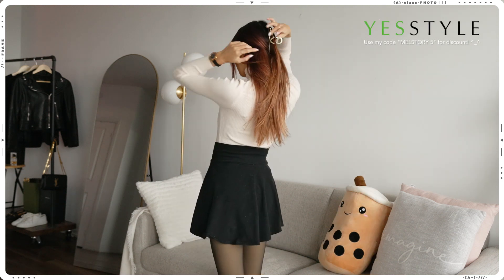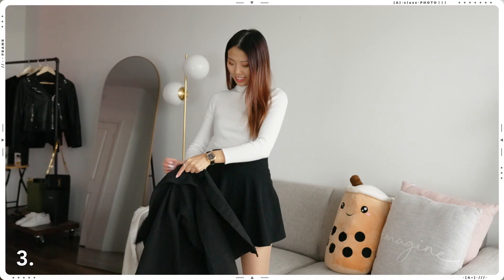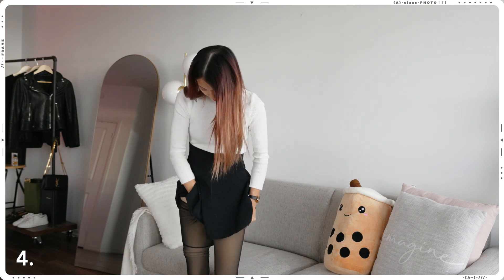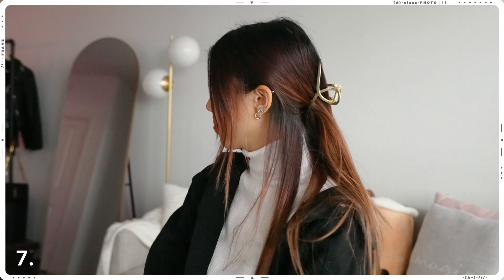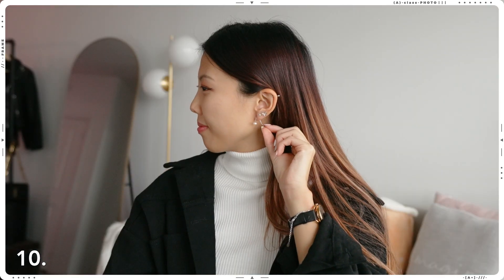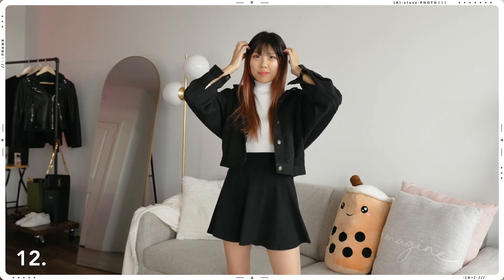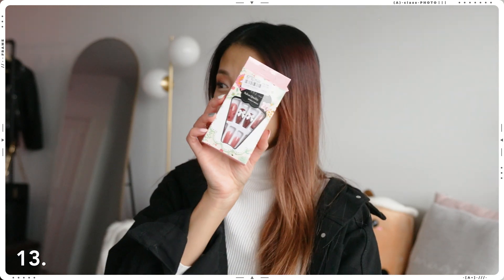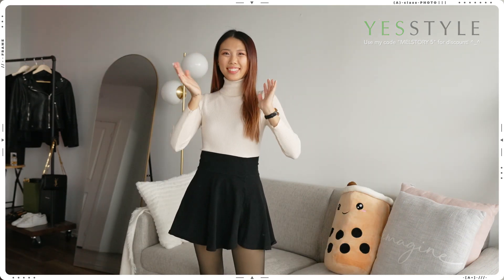☃️ YesStyle try-on haul | easy winter fashion & clip-on bangs 🤯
It'll help support me as a creator :') After clicking my link, use my rewards code "MELSTORY5" for discount at check-out!

(I know it's not a huge amount, but that's the current YesStyle referral program ^^" Thank you so much for supporting me if you decide to use my custom link & code 😊💖 Please make sure to shop through my link first & then apply the rewards code! Thank you!!!)

▬  Products Mentioned ▬
*bonus points if you buy the items linked down below 😆
0:00 - Intro

0:16 - Tops

0:57 - Jackets

1:35 - Tights
4. (Black Fleece Lined Tights, Thick, 220g)

2:56 - Hair Claw

3:20 - Bracelet

3:50 - Earrings

4:39 - Hair Fringe

5:56 - Nails

6:20 - Skincare

P.S. Thank you to YesStyle for gifting me a $100US coupon so I could purchase these items! Happy to collab and be inspired to level up my fashion 🥰

🤗 If you would like to directly support my creative work, here's how you can help:

🎥 My Video/Photo Gear:
Sony FX3
Sony 16-35mm f/2.8)
Sony ZV1

📝 For a more detailed summary of my gear, read my blog post here!

Lindy Diep
Rory Soh
Bradley Abanilla
Daniel Chen
Nathan Nguyen
Nicholas Low
Jenny Liang
Joseph Nguyen
Eric Horng
Lucy Lee
Hilson Wan
Jinli
Poradis Kenneth Vinyaratn
David Kwan
Anonymous Totoro
Andrew
John Collins

✨ ABOUT
Hi I'm Mel, and I'm a Toronto-based wedding filmmaker, freelance videographer, and lifestyle content creator. My passion for media and storytelling began with creating MapleStory animations on YouTube in 2008. Since then, I've graduated with my BA in Media Production (major in Television and Video), and am currently working on building my own personal brand. During my spare time, I enjoy working on my travel & lifestyle blog (melstory.ca), streaming on Twitch, and drinking bubble tea. Follow along as I navigate my way through life as a creative!